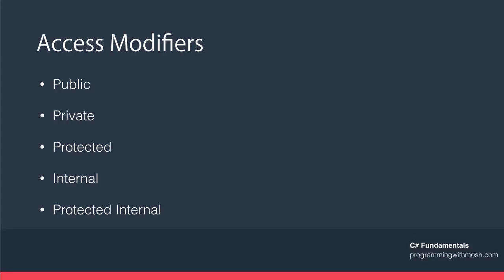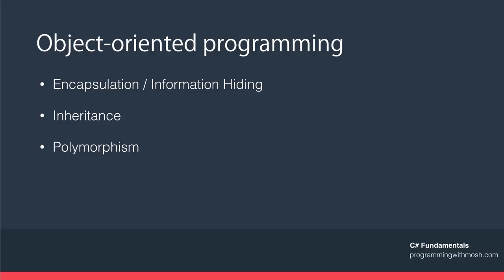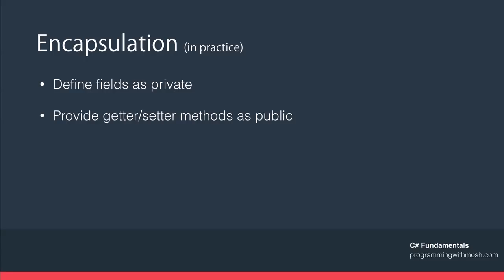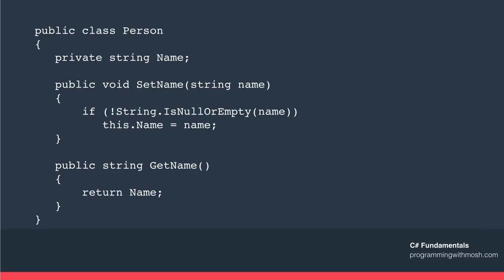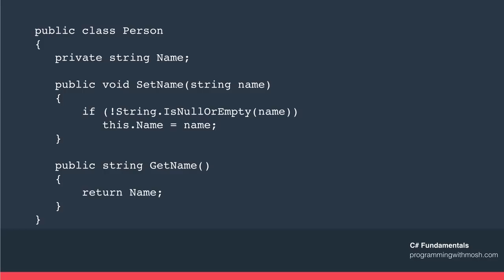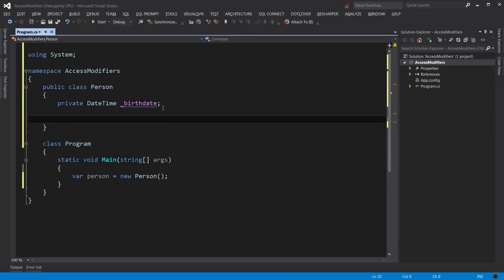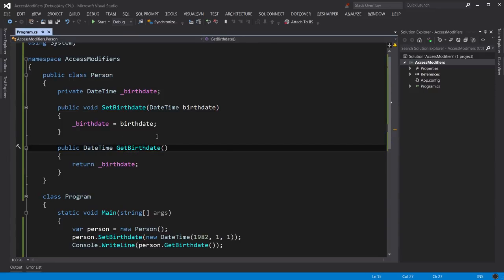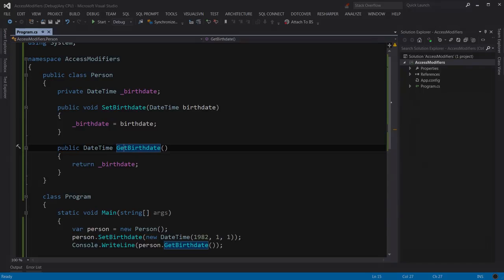C# Access Modifiers: What They Are and Why We Need Them 2019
C# Access Modifiers Tutorial